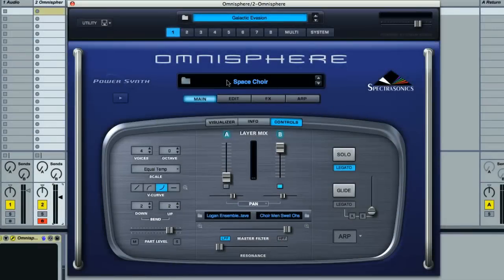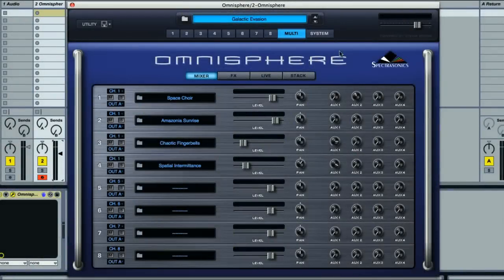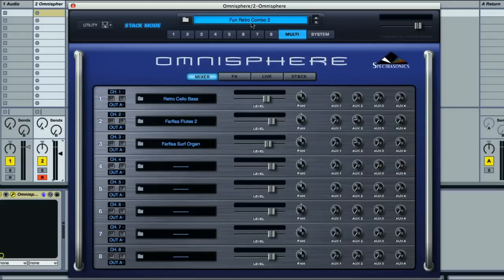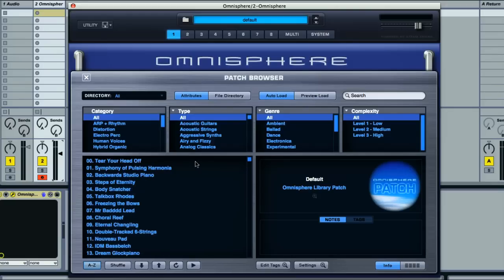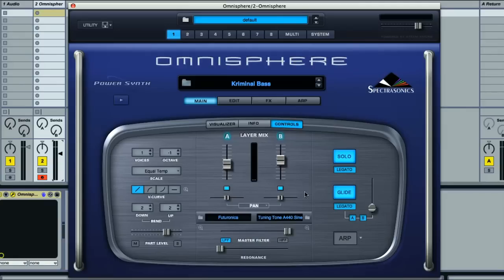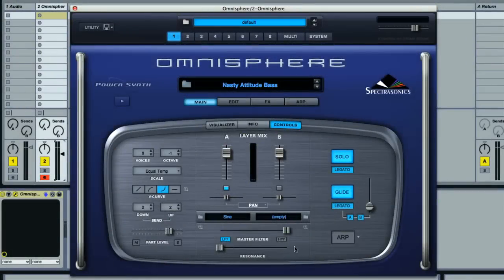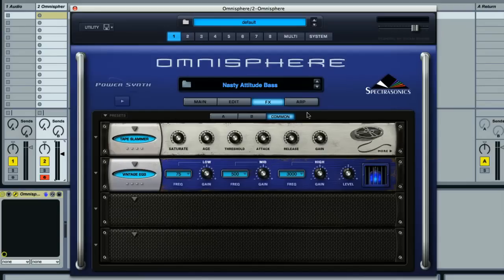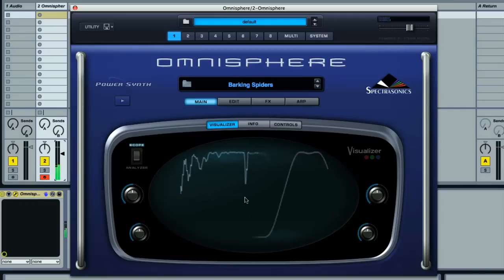Sample Module from Spectrasonics Omnisphere Online Course by Producertech - Intro to Omnisphere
This lesson is the first module from Producertech's new Sylenth 1 Online Course by Rob Jones. The movie gives a basic outline of the synth and what you can expect from the rest of the course. it's only available currently at Music Courses - a brand new website for all things music related - go here, to find out more